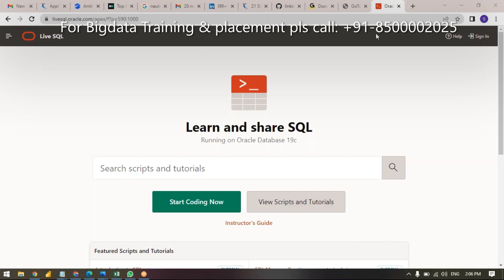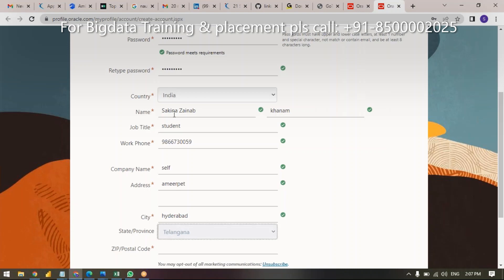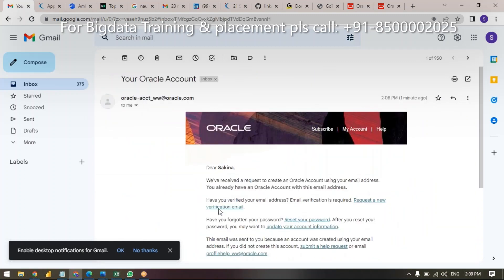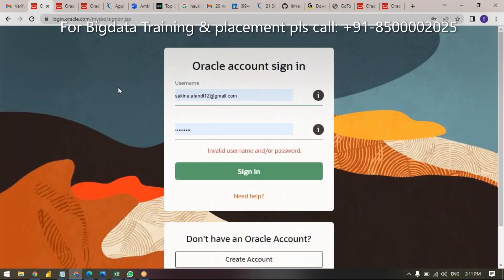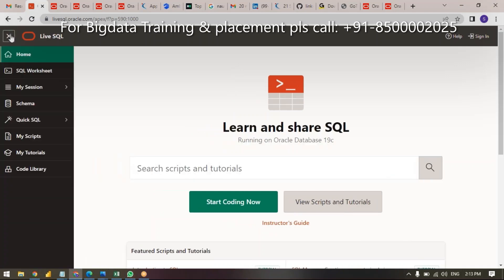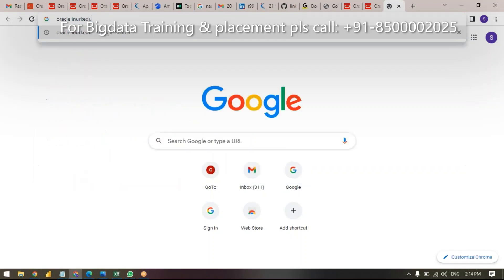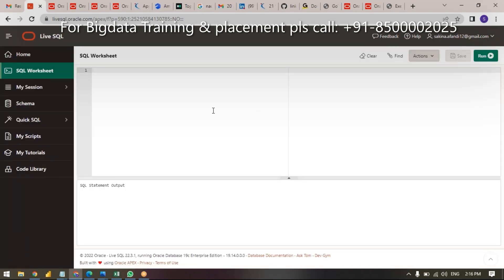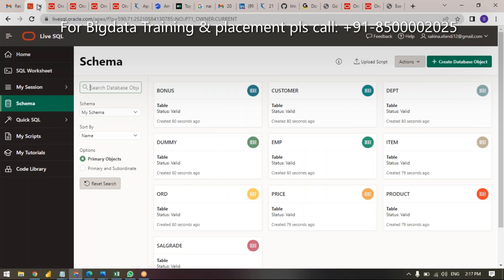How to learn oracle without install any software